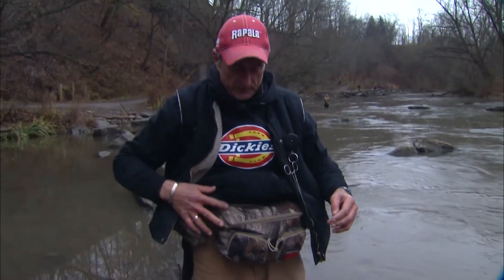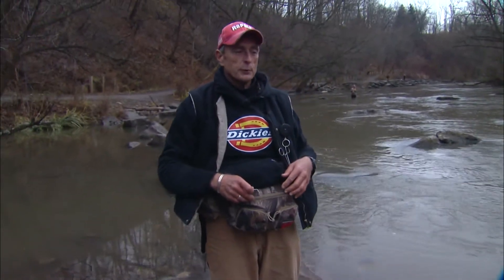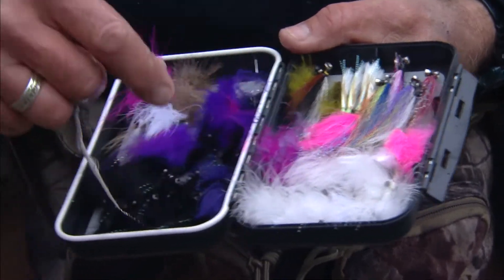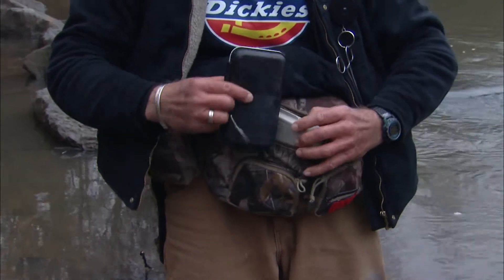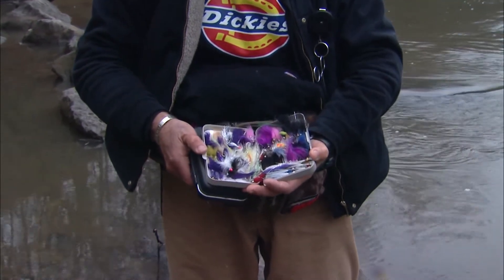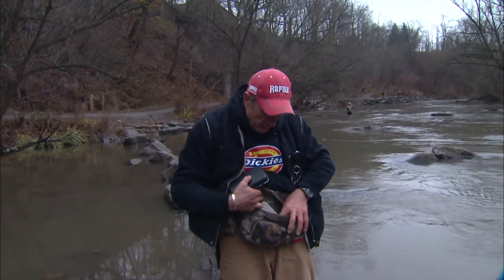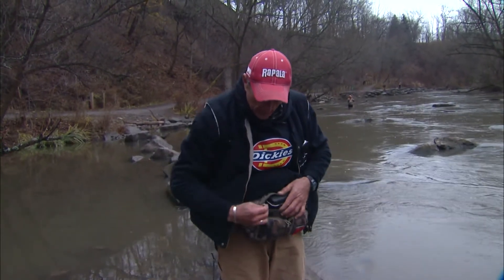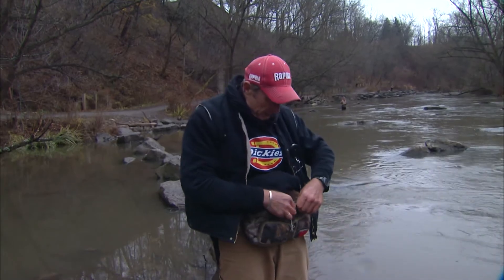Streamer`s for steelhead fishing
Italo shows all of the steamers that he uses and why he uses them.

for Csf 26 04 TIP07